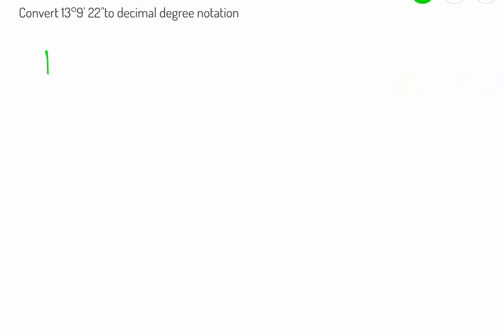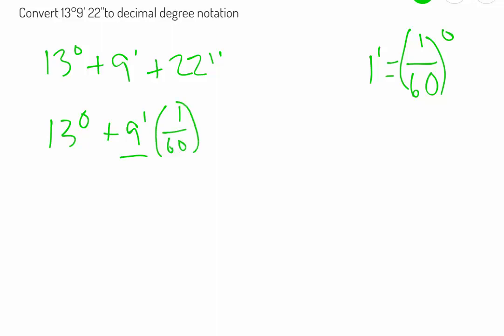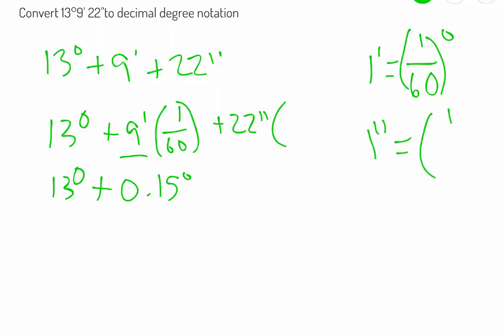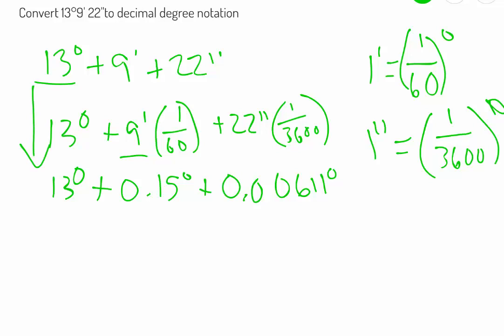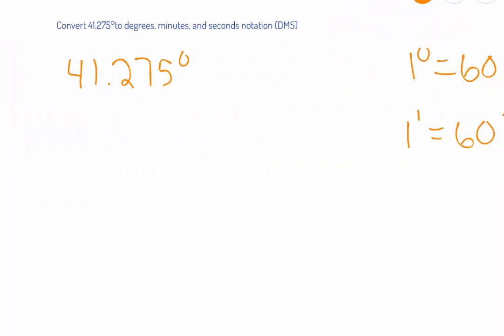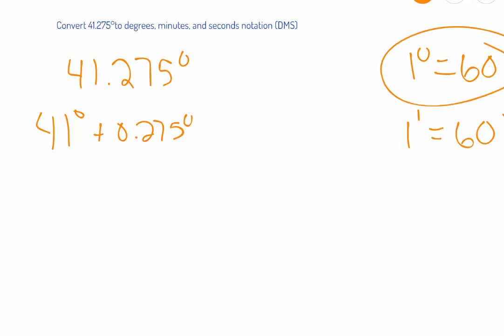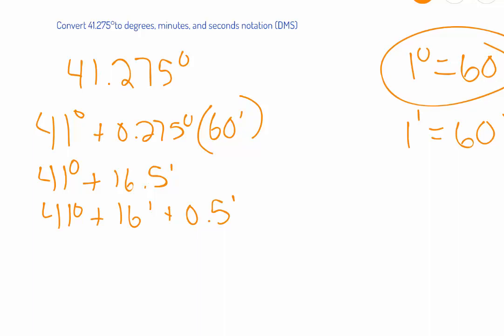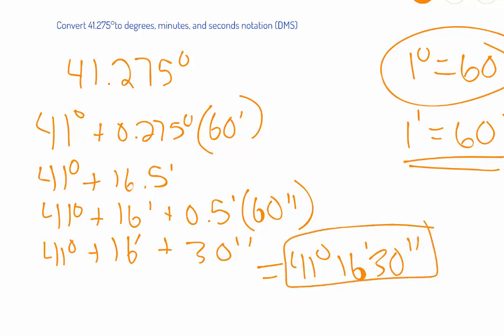Convert Decimal Degree Notation to Degree, Minutes, Seconds notation (DMS)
This video covers 2 examples. One example on how to convert degrees, minutes, and seconds notation to decimal degree notation. And one example on how to convert decimal degree notation to degree, minutes, and seconds notation.